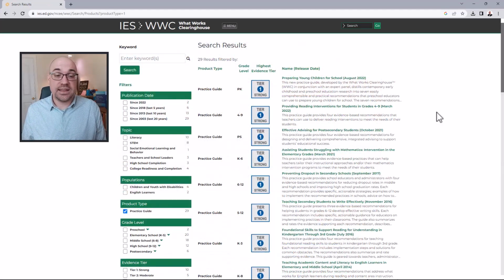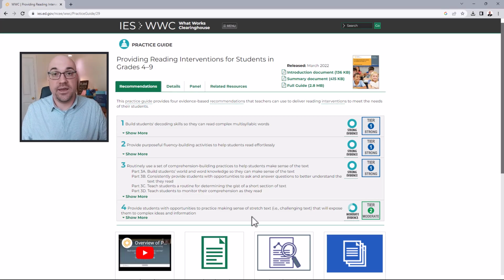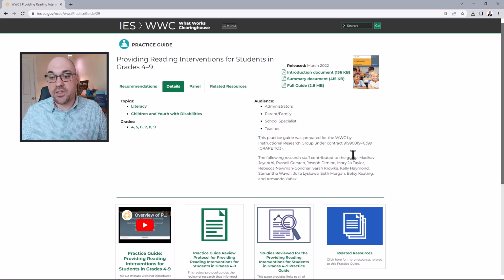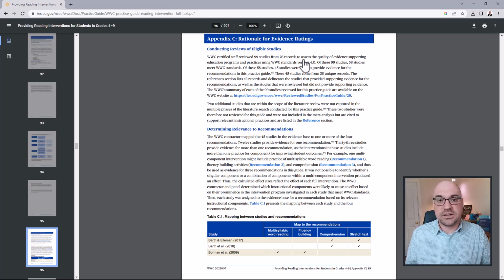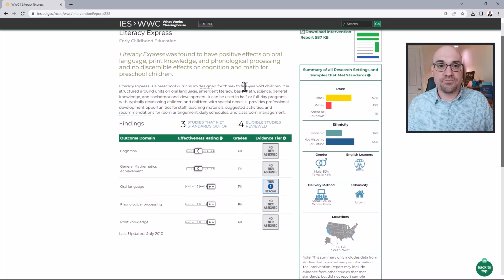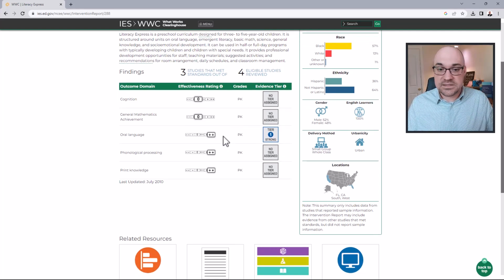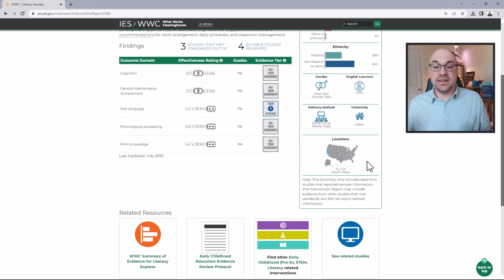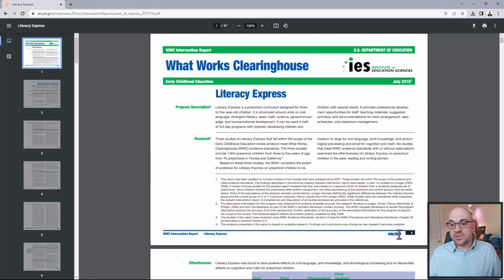What Works Clearinghouse: Your Guide to Evidence-Based Education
Looking for evidence-based solutions to improve your teaching or school? The What Works Clearinghouse has you covered! In this comprehensive guide, we'll show you how to navigate the WWC and use its resources to make informed decisions about your practice.

Timecodes
0:00 - Intro
0:37 - The What Works Clearinghouse Homepage
1:31 - Practice Guides
6:28 - Practice Guide PDF
8:42 - Intervention Reports
14:16 - Intervention Reports PDF
16:38 - Other Cool Stuff